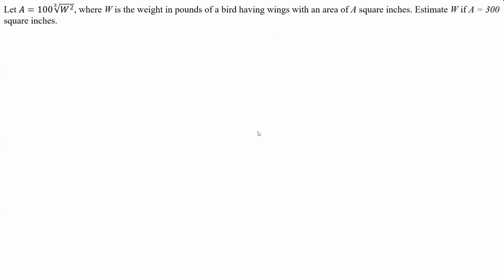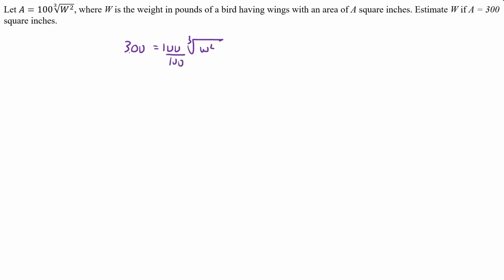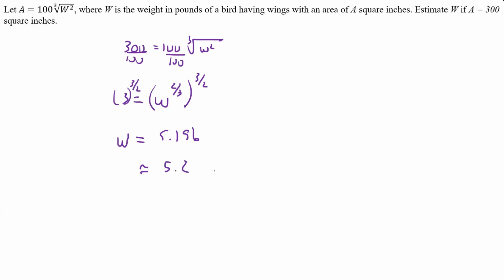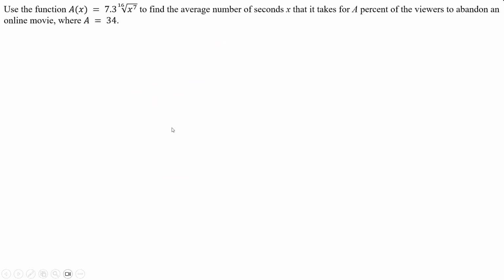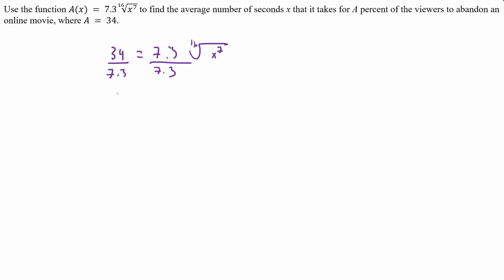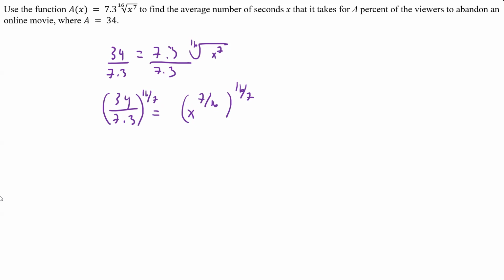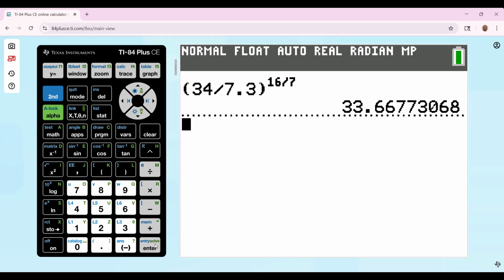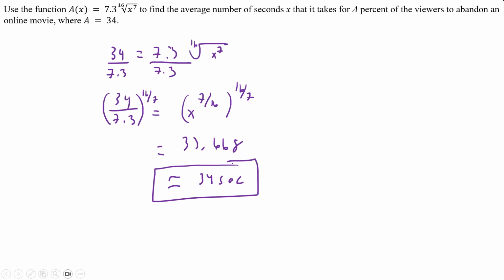Section 10.6 Exercises Pt XIV